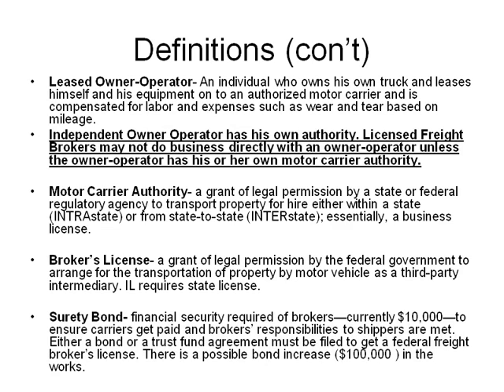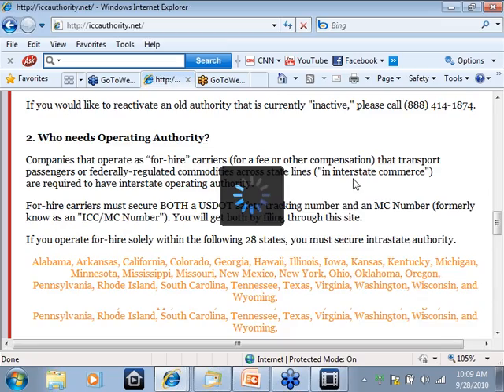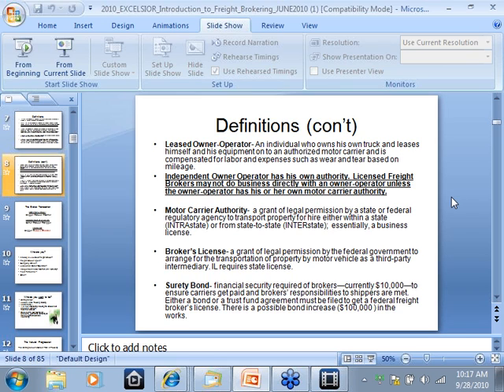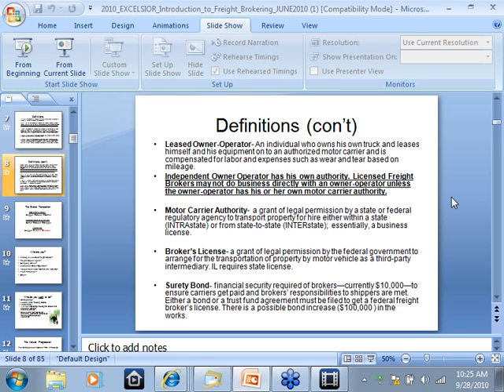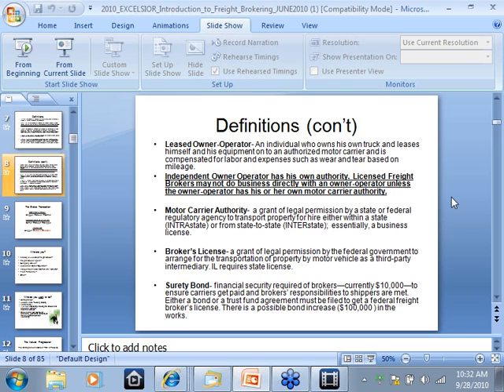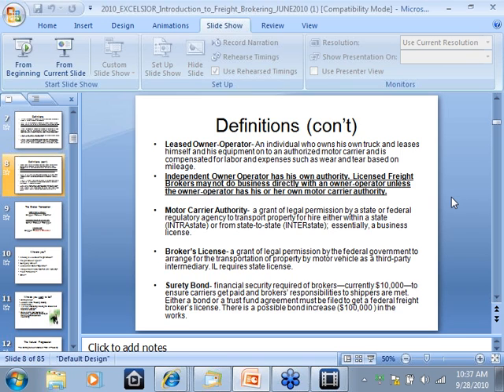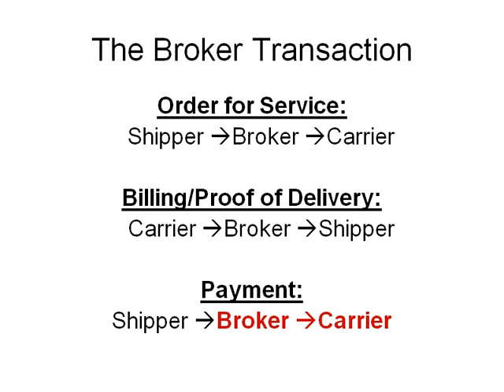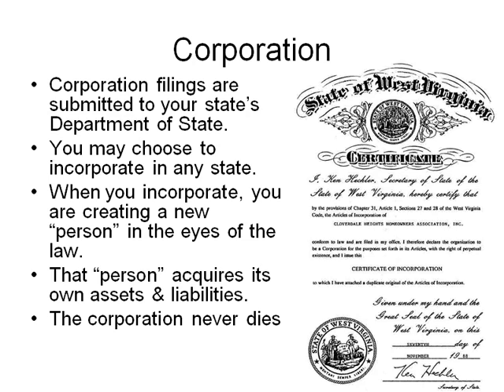Part2 Introduction to Freight Brokering